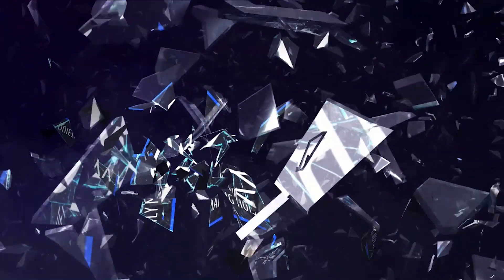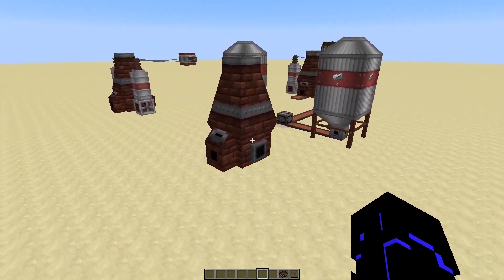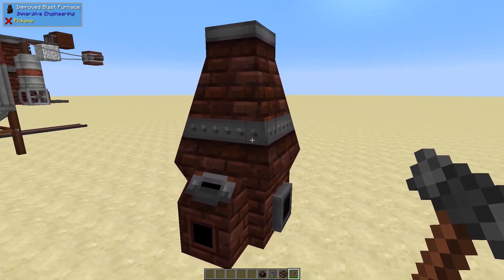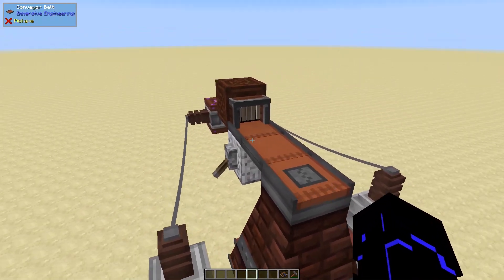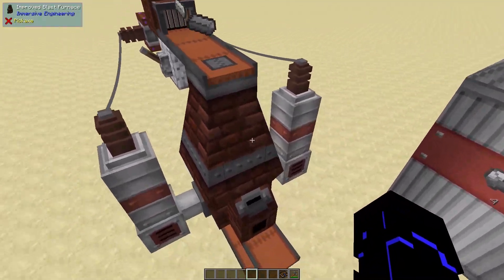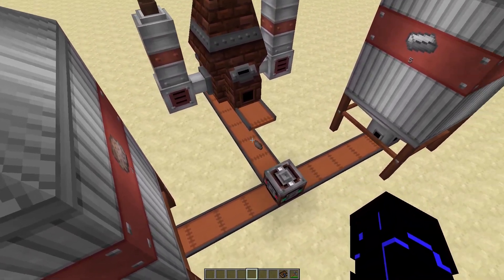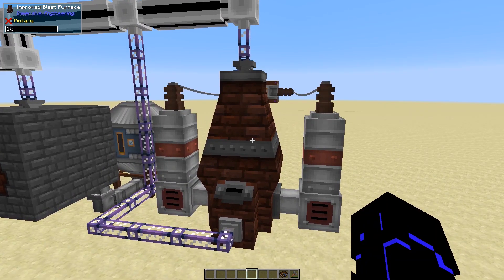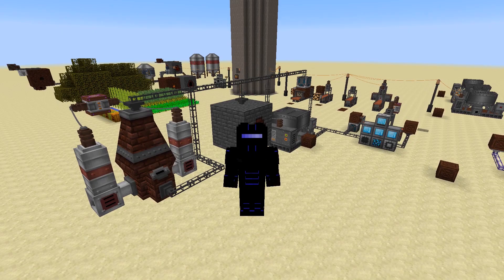In's & Out's of Immersive Engineering: Blast Furnace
We take a look at the Blast Furnace, both the Crude and the Improved variations, from Immersive Engineering.  We examine its uses and how to connect the machine to both Applied Energistics 2 and Refined Storage.